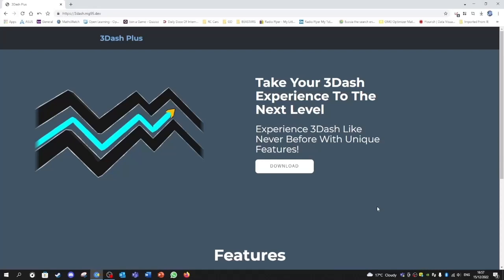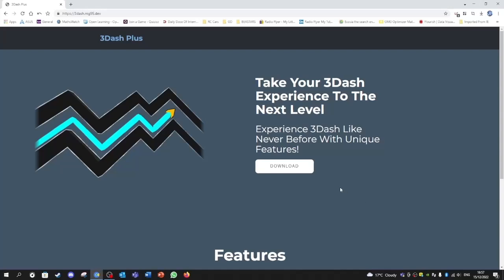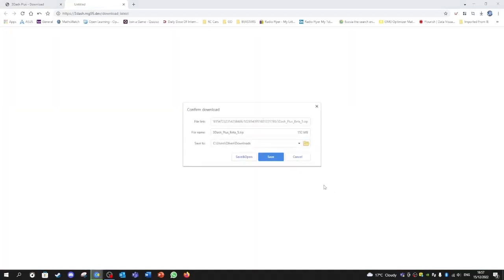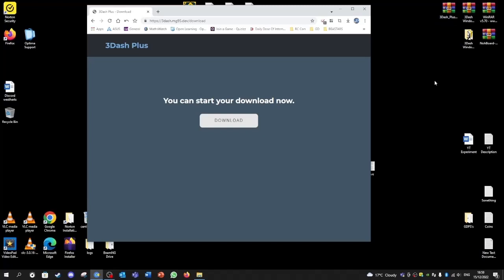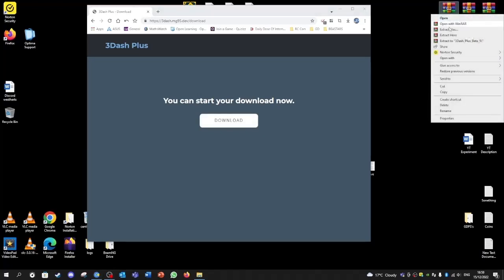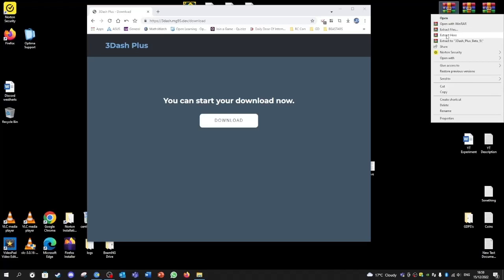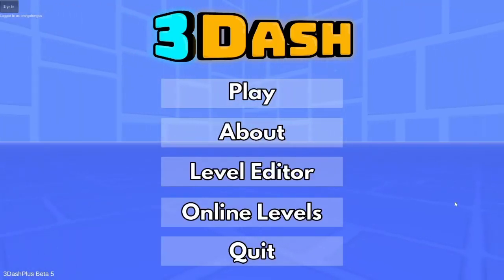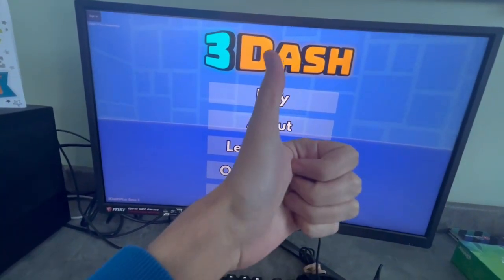[Tutorial] How To Download 3Dash+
I have had this video idea for a while. The reason I want to make it was because Delugedrop said he is taking down his official website, and along with the 3Dash servers he created with his brother.

Step 1: Go to website
Step 2: Click download
Step 3: Click download again
Step 4: Click save
Step 5: Drag to desktop
Step 6: Use WinRAR, or you can use 7-Zip
Step 7: Enjoy! =)

0:00 Intro
0:14 Downloading 3Dash Plus
1:03 Outro

If you are not aware, in DelugeDrop's most recent video he said that he will take down his official website along with the 3Dash servers because he think it's too much for him.

However, you can download this with working servers and I highly recommend it: [3Dash+]
If you do come across any problems, ask MG95 on Discord (MG95hashtag9595)

OTHER INFO
• Title: [Tutorial] How To Download 3Dash+